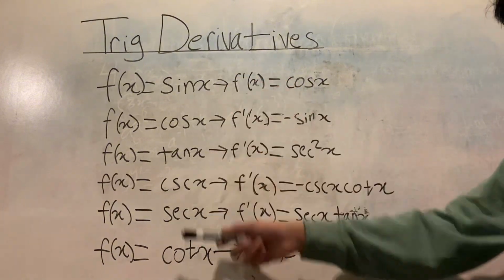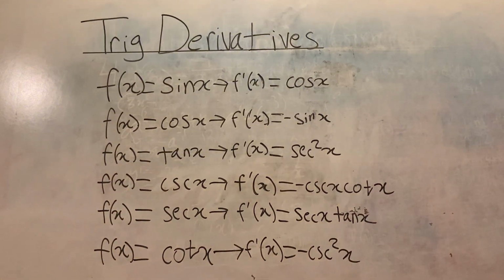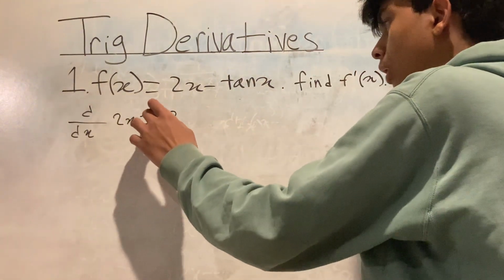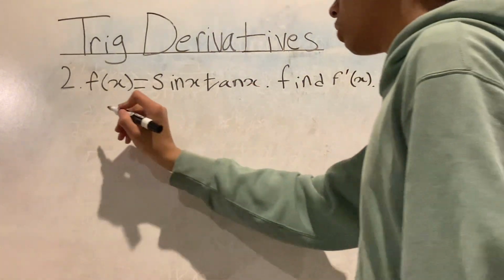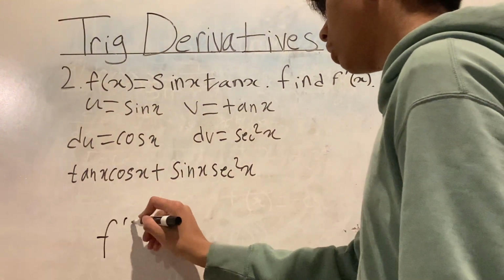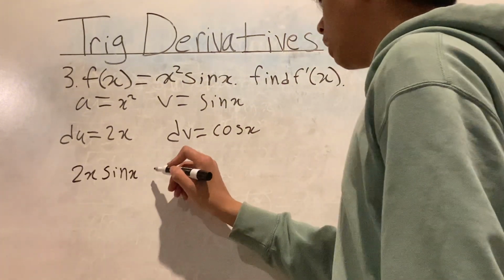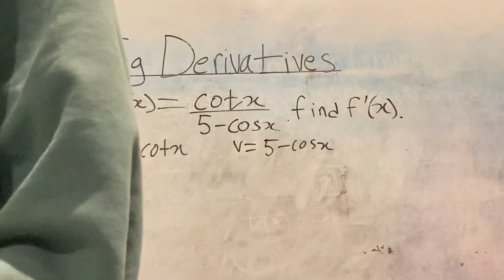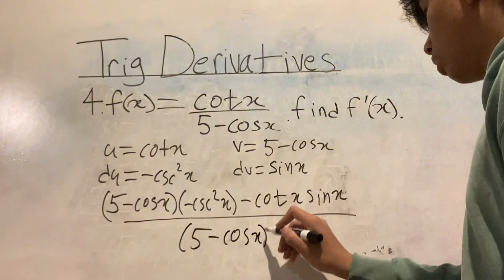Trigonometric Derivatives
This video will teach you how to find the derivatives of various trigonometric functions.